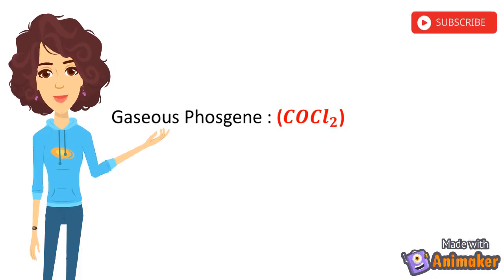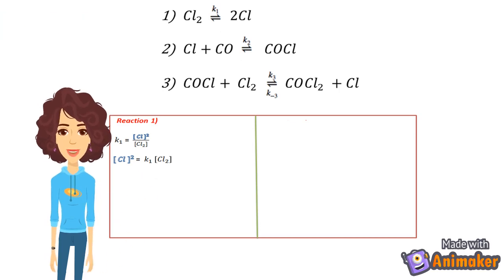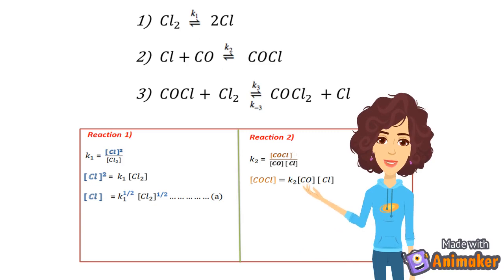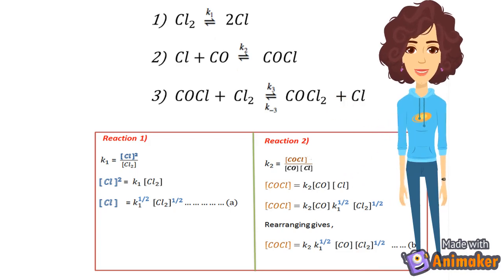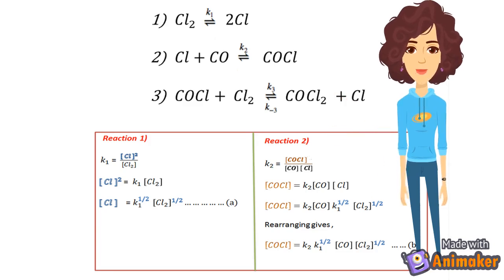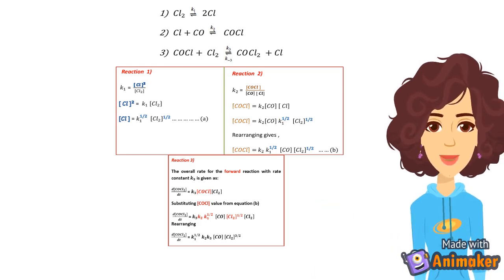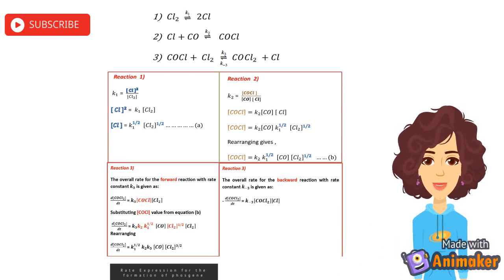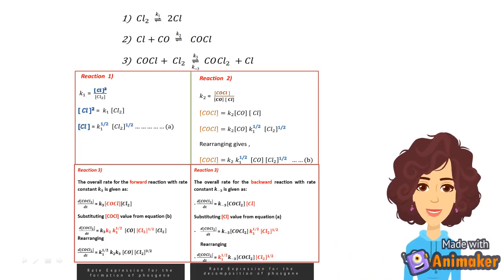Rate Expression For Formation & Decomposition Of Phosgene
In this video, Rate expression for formation and decomposition of phosgene is explained in a simple and lucid way.
REFERENCE BOOK: Chemical Kinetics
                                      By Keith James Laidler

-This channel is helpful for chemistry students.
-We will be answering your doubts in the comment section. If you have any suggestions, post it in the comment section. We will be making more such chemistry material videos.